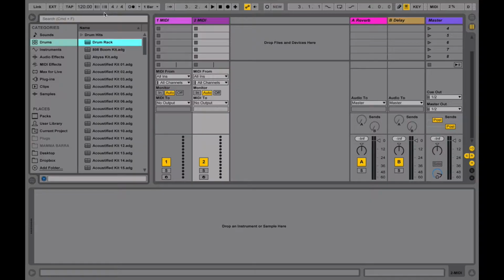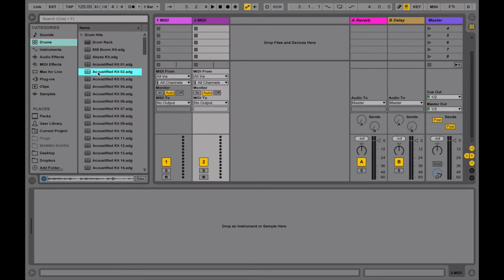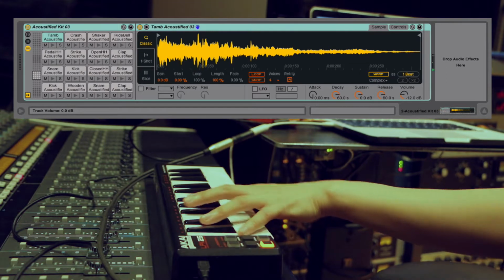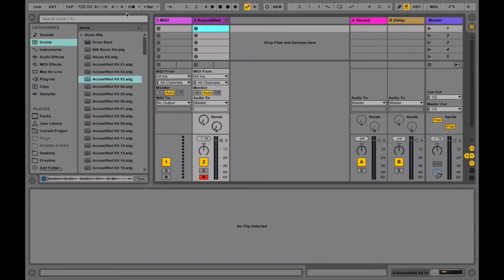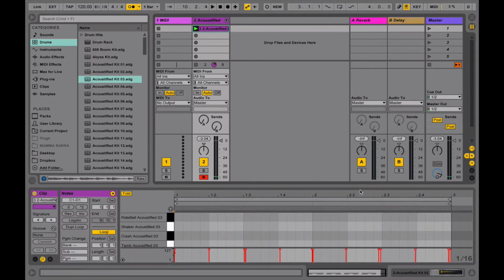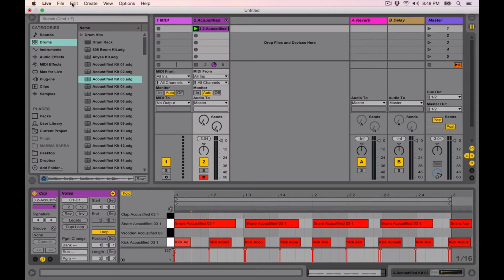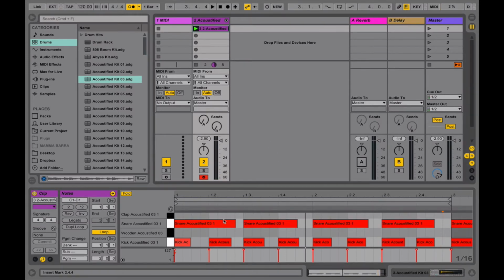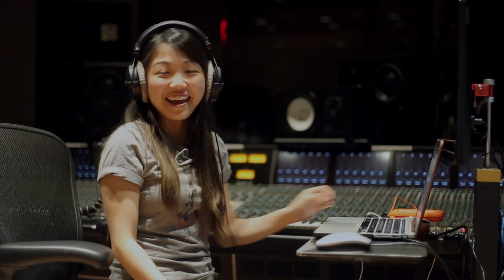BBG Inserting VI